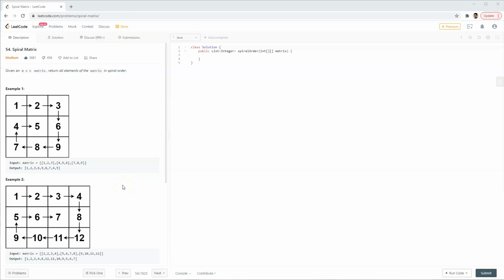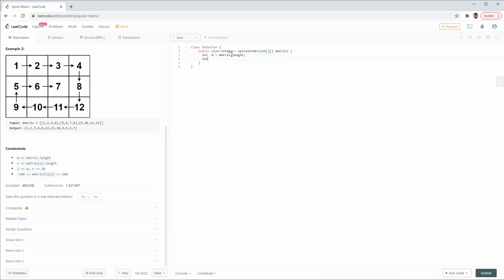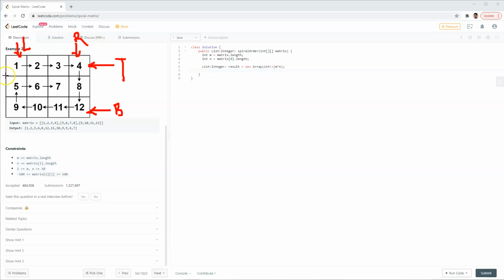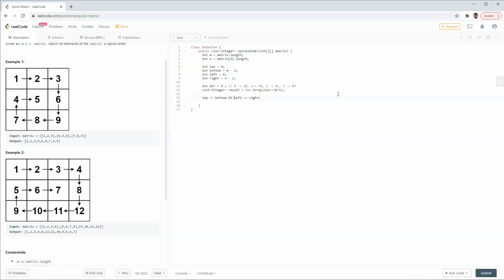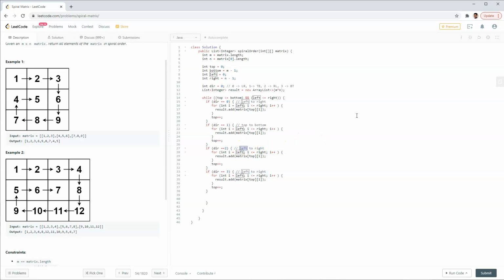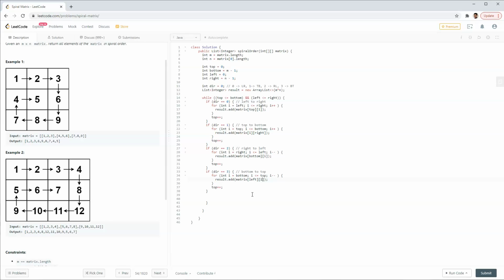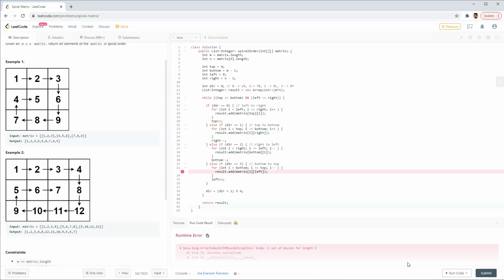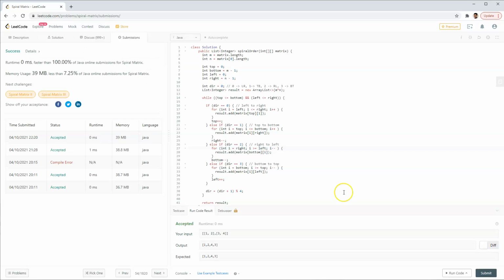Leet Code | Java | Spiral Matrix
Show your support:
👀 Be sure to watch this video until the end 📺 Leet Code | Java | Spiral Matrix | Coding Interview Problem #54 📚 Looking to enhance your skills with online courses? Check out Educative!